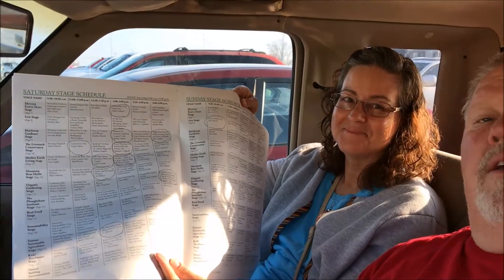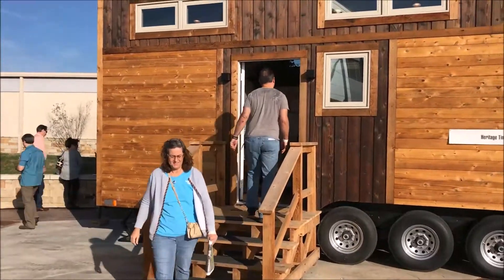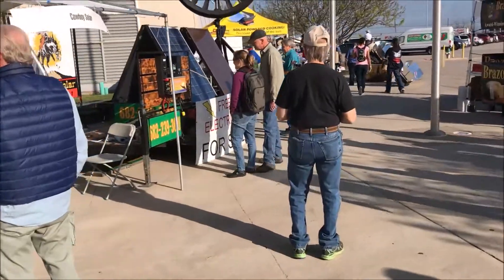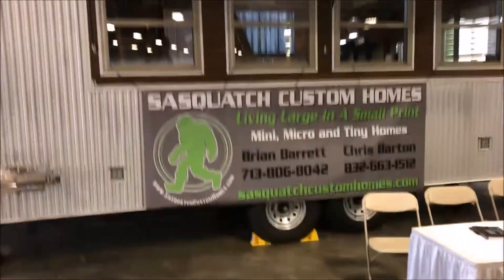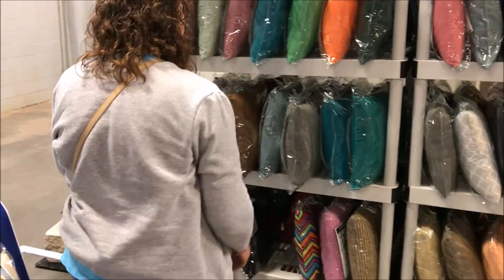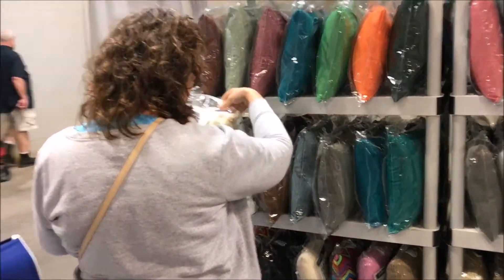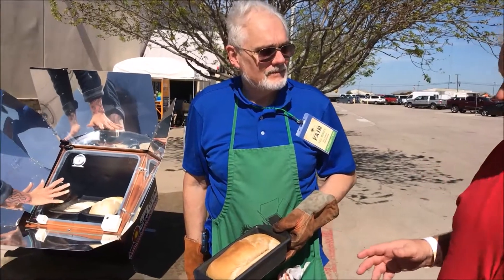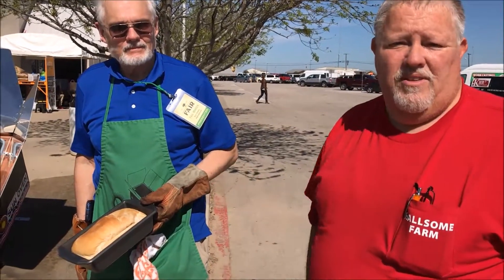Sustainable Farming Mother Earth News Texas Fair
Hallsome farm practices sustainable farming methods, in this video we show how to

If you click on the link and make a purchase we get a small percentage of the sale from the seller. There is no extra cost to you. We hope you find these products and videos useful we enjoy sharing them with you.